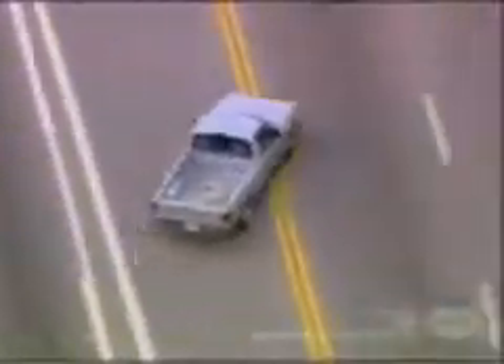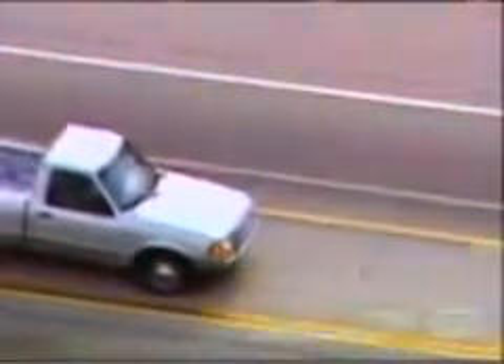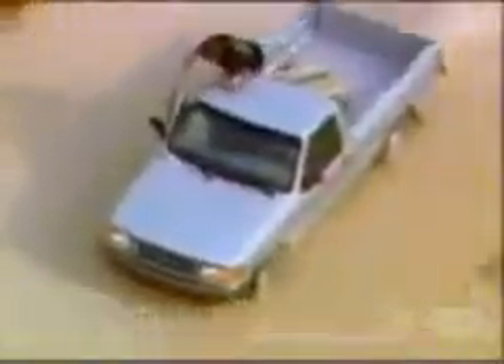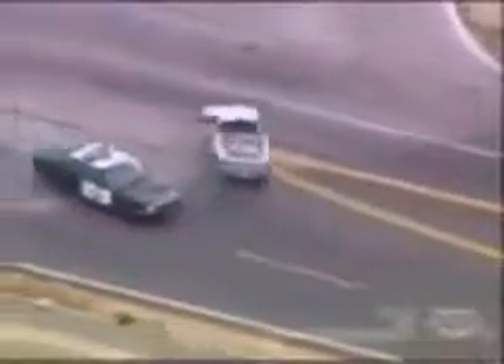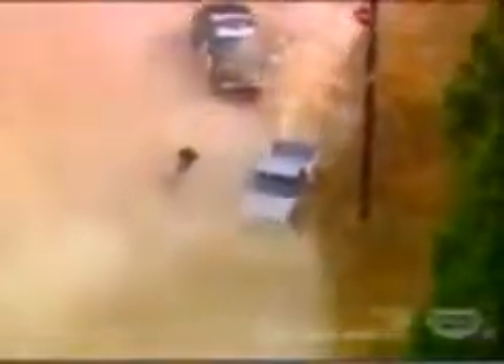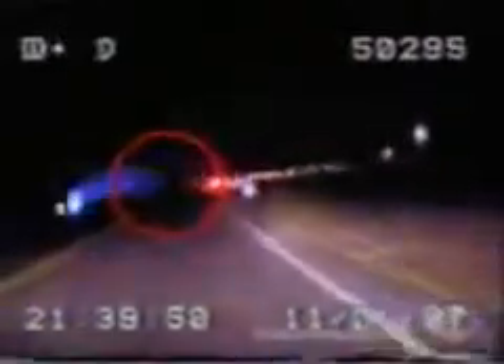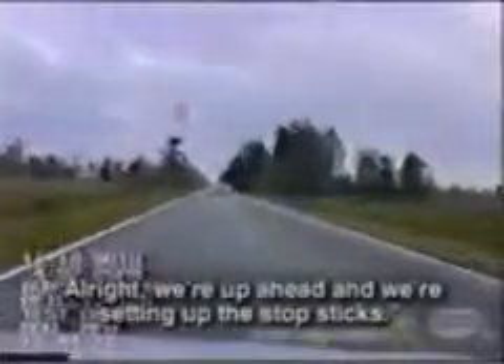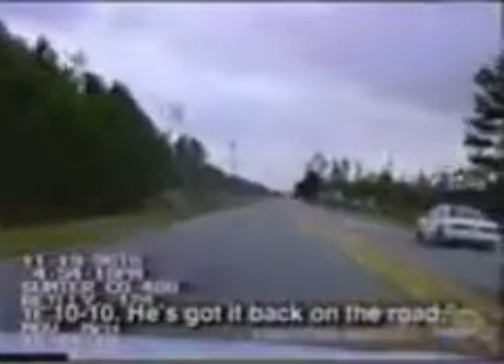House Burglars 1 (201)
Part 1 of Episode 1 of Season 2